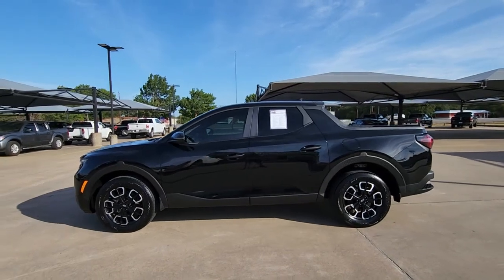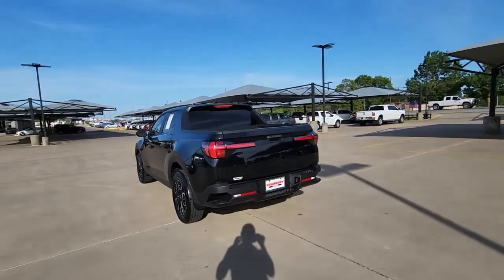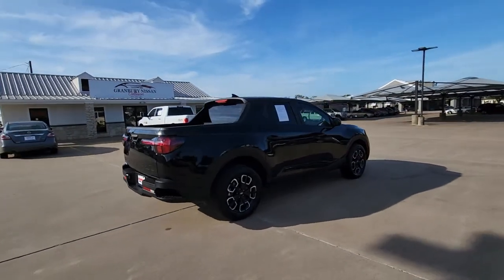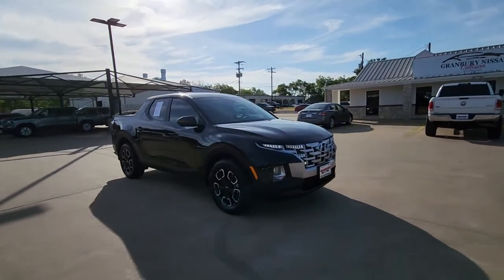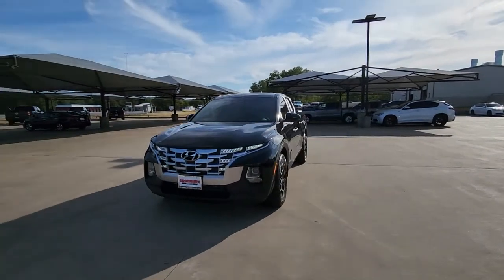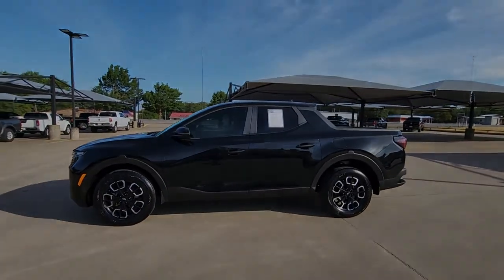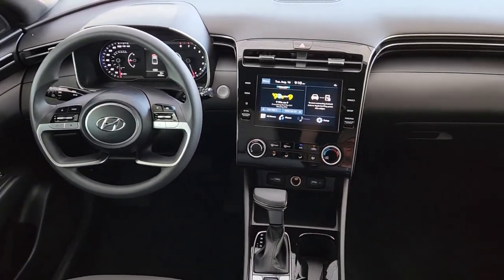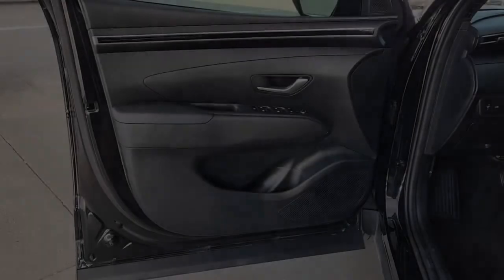2022 Hyundai Santa_Cruz Granbury, Fort Worth, Dallas, Weatherford, Cresson UN618969A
Phantom Black Used 2022 Hyundai Santa_Cruz available in 4601 E US HWY 377, Granbury, Texas at Granbury NIssan. Servicing the Granbury, Fort Worth, Dallas, Weatherford, Cresson, TX area.

Granbury Nissan
4601 E US Hwy 377

This 2022 Hyundai Santa Cruz comes equipped with ** Bluetooth ** Backup Camera ** Alloy Wheels ** Adaptive Cruise Control ** Apple CarPlay/Android Auto ** Automatic Emergency Braking ** Brake Assist ** Heated Seats ** HomeLink ** Keyless Entry ** Lane Departure Warning ** Navigation System ** Remote Start ** Stability Control ** Sunroof/Moonroof ** USB Port ** Premium Sound System Navigation Blind Spot Monitoring Parking Sensors Heated Seats CarPlay Multi Zone Climate Control Bluetooth Backup Camera Remote Start Sunroof/Moonroof Power Package Tow Package Platinum Package Santa Cruz SEL 4D Crew Cab 2.5L I4 8-Speed Automatic with SHIFTRONIC FWD Phantom Black Gray Cloth 18 x 7.5J Alloy Wheels 3.648 Axle Ratio 4-Wheel Disc Brakes 6 Speakers ABS brakes Air Conditioning Alloy wheels AM/FM radio: SiriusXM Apple CarPlay & Android Auto Auto High-beam Headlights Auto-leveling suspension Bed Cargo Net Brake assist Bumpers: body-color Carpeted Floor Mats Delay-off headlights Driver door bin Driver vanity mirror Dual front impact airbags Dual front side impact airbags Electronic Stability Control Emergency communication system: Blue Link Connected Car Service (3-year complimentary subscription) Exterior Parking Camera Rear Four wheel independent suspension Front anti-roll bar Front Bucket Seats Front Center Armrest Front reading lights Fully automatic headlights Heated door mirrors Heated Front Bucket Seats Heated front seats Illuminated entry Low tire pressure warning Mudguards Occupant sensing airbag Option Group 01 Outside temperature display Overhead airbag Overhead console Panic alarm Passenger door bin Passenger vanity mirror Power door mirrors Power driver seat Power steering Power windows Radio data system Radio: AM/FM Audio System Rear anti-roll bar Rear step bumper Rear window defroster Remote keyless entry Security system Speed control Speed-sensing steering Split folding rear seat Spoiler Stain & Odor Resistant Cloth Seat Trim Steering wheel mounted audio controls Tachometer Telescoping steering wheel Tilt steering wheel Traction control Trip computer Turn signal indicator mirrors Variably intermittent wipers Santa Cruz SEL 4D Crew Cab 2.5L I4 8-Speed Automatic with SHIFTRONIC FWD Phantom Black Gray Cloth.brbrRecent Arrival! Phantom Black 2022 Hyundai Santa Cruz SEL 2.5L I4 FWD 8-Speed Automatic with SHIFTRONICbrbrThank you for considering Granbury Nissan. We started in the car business 20+ years ago and decided to use our expertise to serve our customers better than anyone else. From Sales Service to Parts. Granbury Nissan carries with it a dedication to excellence that cant be beat.brbrbrOption Group 01 Santa Cruz SEL 4D Crew Cab 2.5L I4 8-Speed Automatic with SHIFTRONIC FWD Phantom Black Gray Cloth 18 x 7.5J Alloy Wheels 3.648 Axle Ratio 4-Wheel Disc Brakes 6 Speakers ABS brakes Air Conditioning Alloy wheels AM/FM radio: SiriusXM Apple CarPlay & Android Auto Auto High-beam Headlights Auto-leveling suspension Bed Cargo Net Brake assist Bumpers: body-color Carpeted Floor Mats Delay-off headlights Driver door bin Driver vanity mirror Dual front impact airbags Dual front side impact airbags Electronic Stability Control Emergency communication system: Blue Link Connected Car Service (3-year complimentary subscription) Exterior Parking Camera Rear Four wheel independent suspension Front anti-roll bar Front Bucket Seats Front Center Armrest Front reading lights Fully automatic headlights Heated door mirrors Heated Front Bucket Seats Heated front seats Illuminated entry Low tire pressure warning Mudguards Occupant sensing airbag Outside temperature display Overhead airbag Overhead console Panic alarm Passenger door bin Passenger vanity mirror Power door mirrors Power driver seat Power steering Power windows Radio data system Radio: AM/FM Audio System